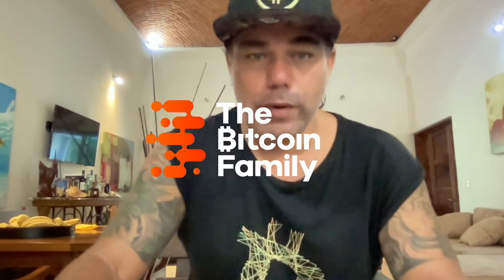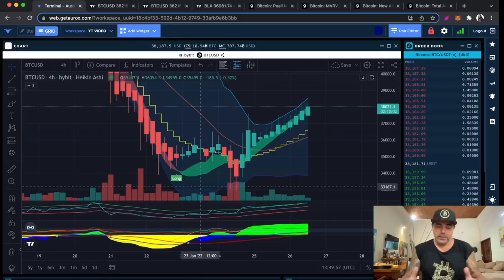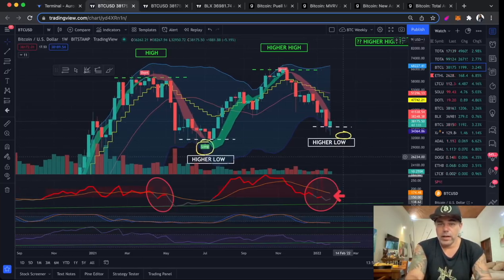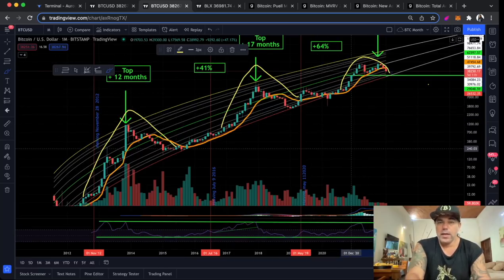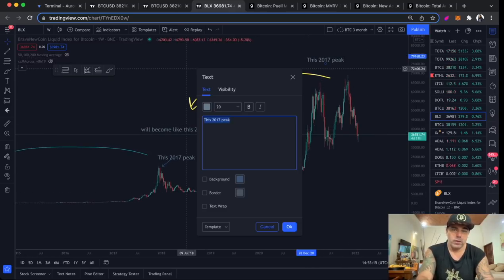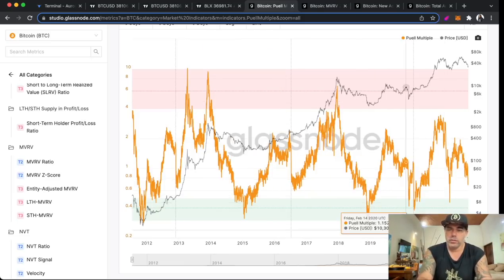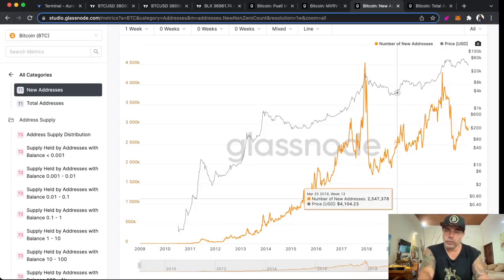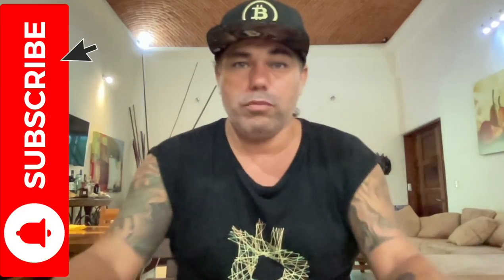BITCOIN SURPRISE INCOMING!!!